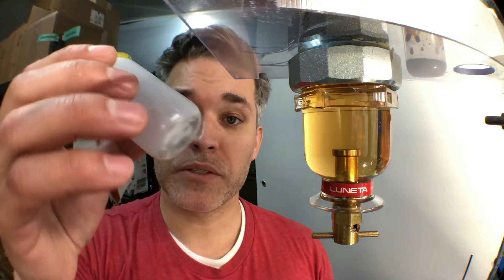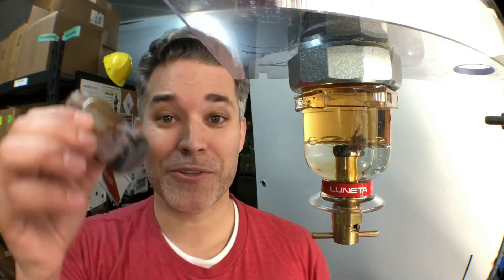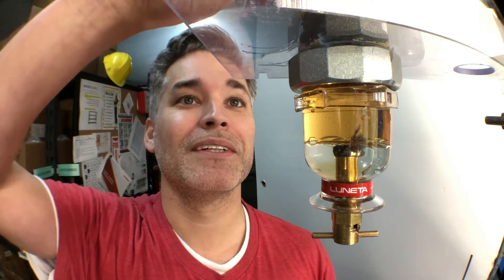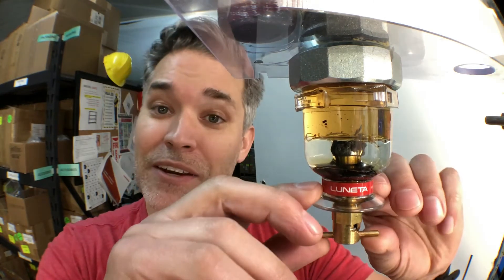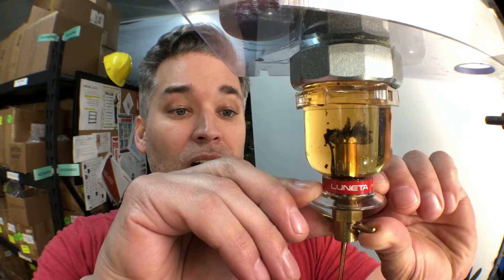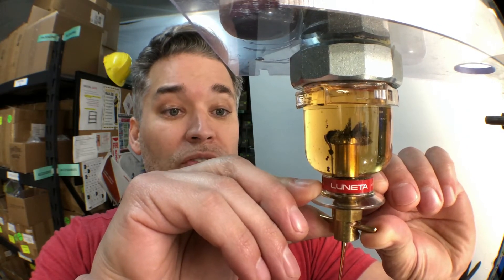Innovative Oil Sight Glass Designed for Drain Ports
Nice demonstration video about Luneta's Bowl - a powerful condition monitoring sight glass designed specifically for drain port applications.